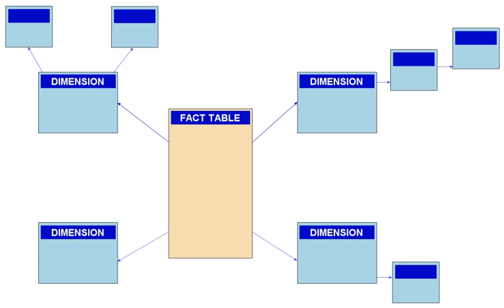Snowflake schema | Wikipedia audio article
00:01:07 1 Common uses
00:01:37 2 Data normalization and storage
00:03:42 3 Benefits
00:04:23 4 Disadvantages
00:05:26 5 Examples
00:06:14 6 See also

- Socrates

SUMMARY
In computing, a snowflake schema is a logical arrangement of tables in a multidimensional database such that the entity relationship diagram resembles a snowflake  shape. The snowflake schema is represented by centralized fact tables which are connected to multiple dimensions..  "Snowflaking" is a method of normalizing the dimension tables in a star schema. When it is completely normalized along all the dimension tables, the resultant structure resembles a snowflake with the fact table in the middle. The principle behind snowflaking is normalization of the dimension tables by removing low cardinality attributes and forming separate tables.The snowflake schema is similar to the star schema. However, in the snowflake schema, dimensions are normalized into multiple related tables, whereas the star schema's dimensions are denormalized with each dimension represented by a single table. A complex snowflake shape emerges when the dimensions of a snowflake schema are elaborate, having multiple levels of relationships, and the child tables have multiple parent tables ("forks in the road").